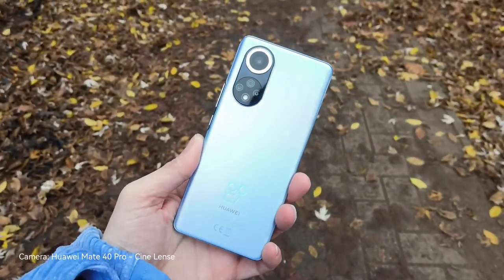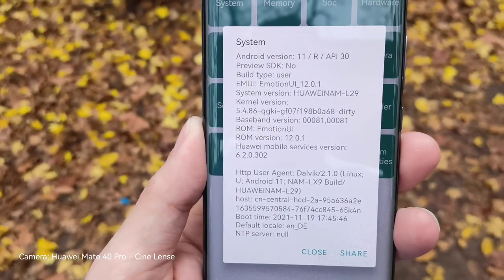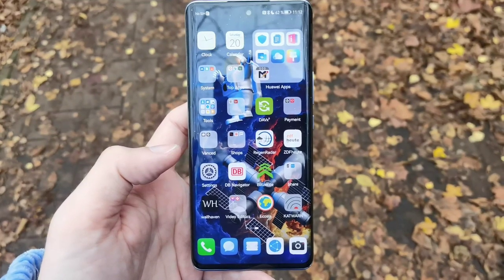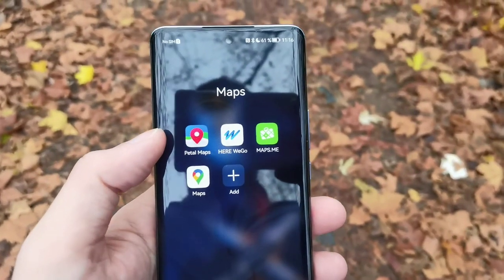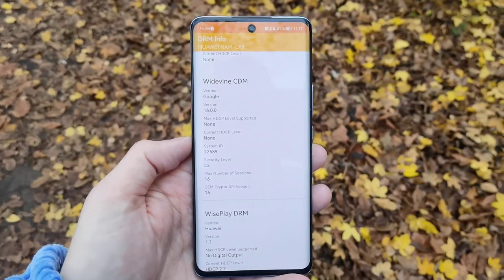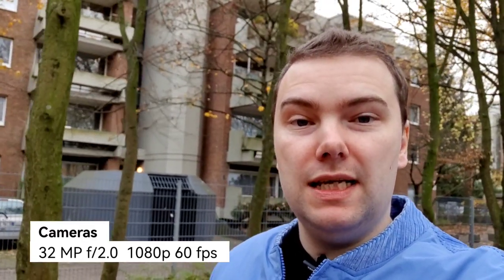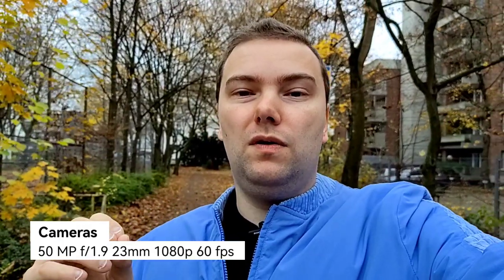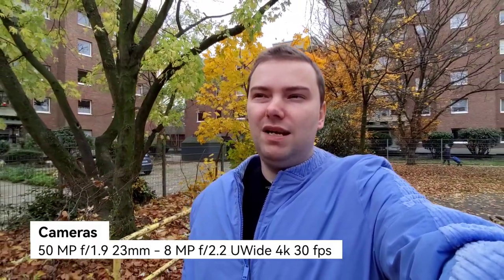Huawei Nova 9 - Unboxing & First Look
My unboxing and first look at the Huawei Nova 9.

Is it the long awaited return of Huawei to the global market?

This episode was shot on the Huawei Mate 40 Pro and cut with Kinemaster on the Huawei MatePad 11